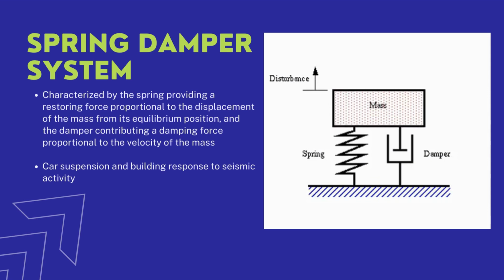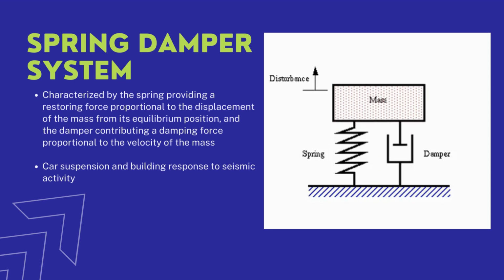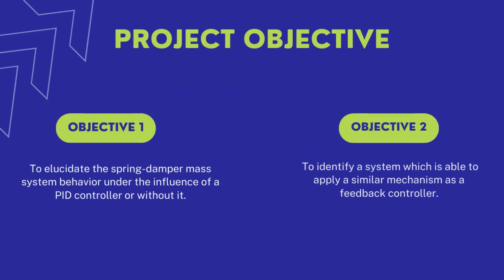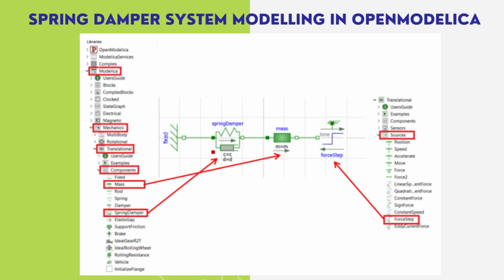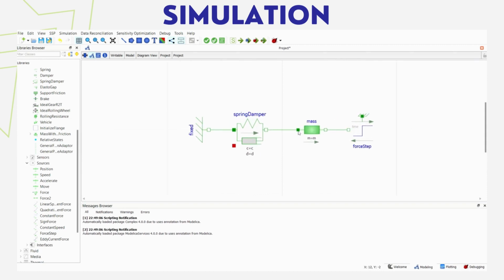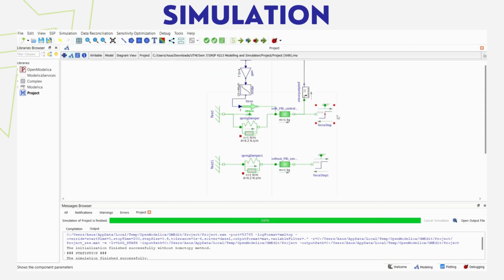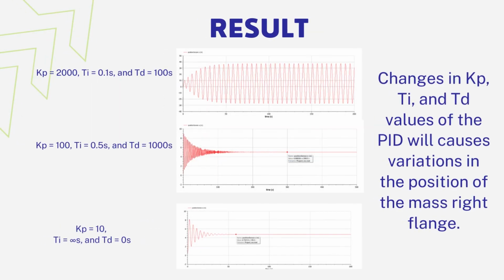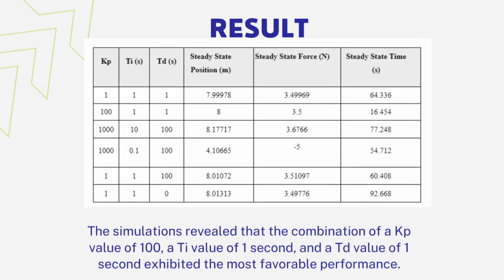GROUP 7: Project Modeling and Simulation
Lecturers:
Dr. Uswah Binti Khairuddin and Prof. Yutaka Asako

Members:
1. Liang Zuo How A20MJ0032
2. Wayne Woo Yao Wen A20MJ0115
3. Ooi Xin Yin A20MJ0098
4, Rajvinderjeet Singh A/L Amarjeet Singh A20MJ5007
5. Maisarah Binti Shaffe A20MJ0038